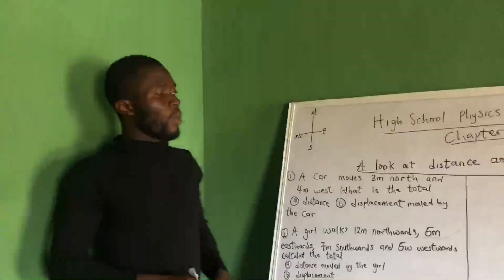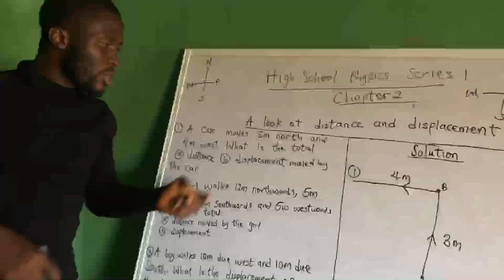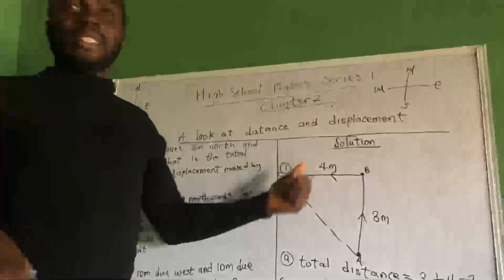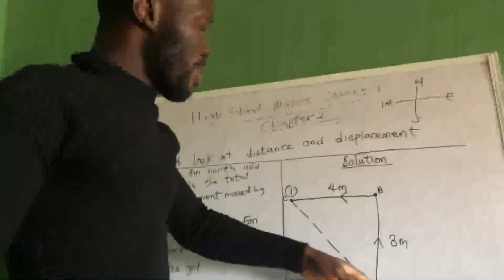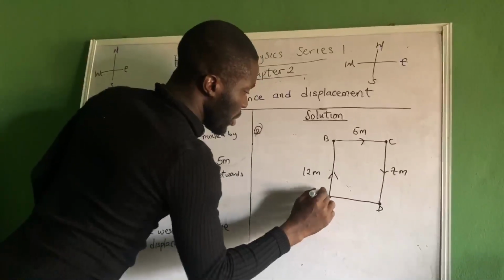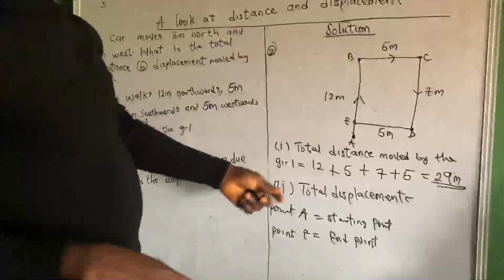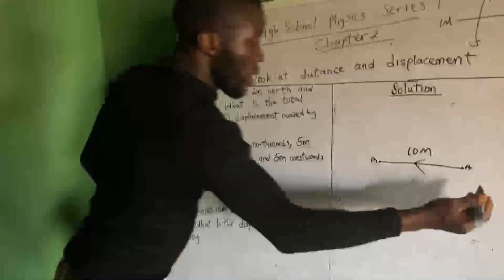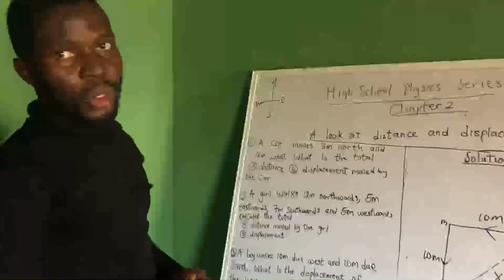chapter 2 : Scalar quantities and vector quantities 2(A look at distance and displacement)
A look at distance and displacement